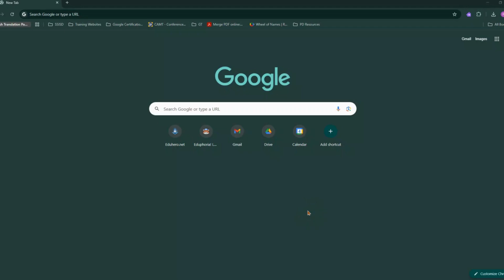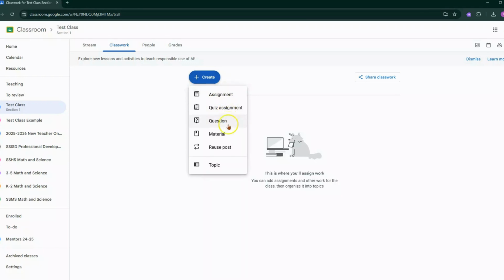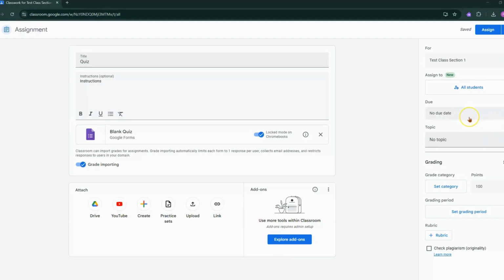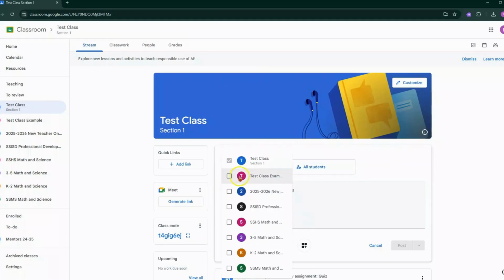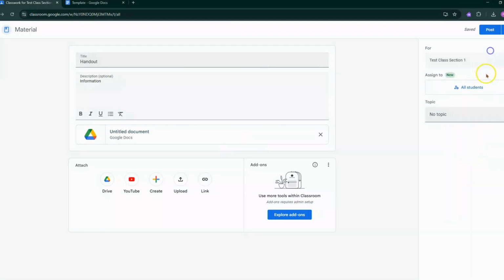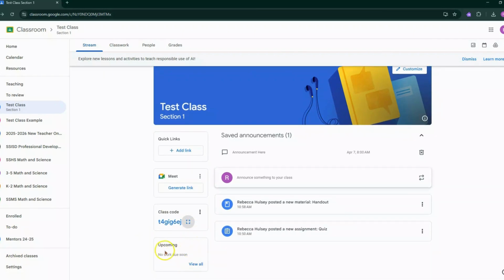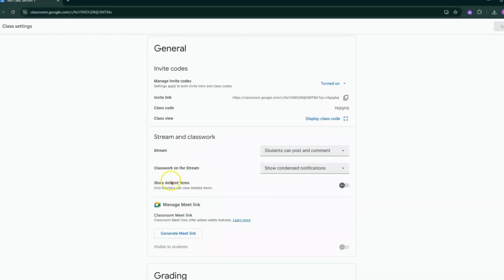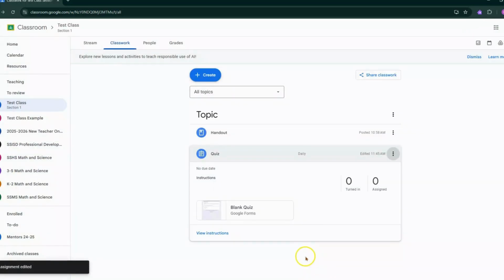Google Classroom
Google Classroom is a robust learning management system that helps you organize assignments, communicate with students, and manage digital workflows. It connects seamlessly with other Google Apps, making it easy to share resources, give feedback, and track student progress all in one place.

➡️ Watch the video below to learn the basics of Google Classroom and discover how it can enhance your teaching and simplify digital learning.